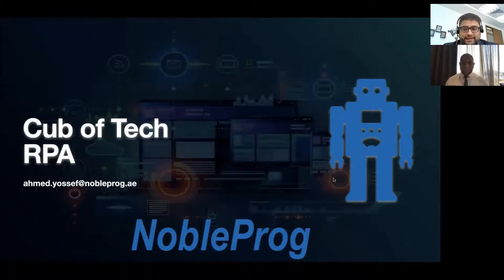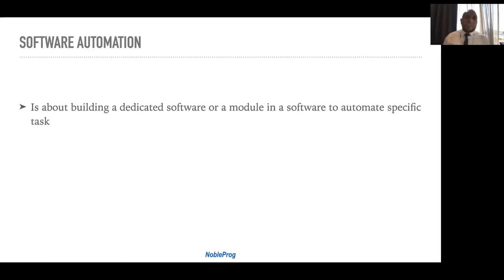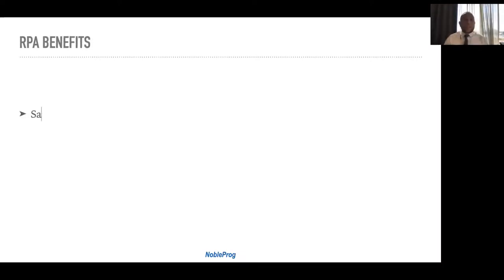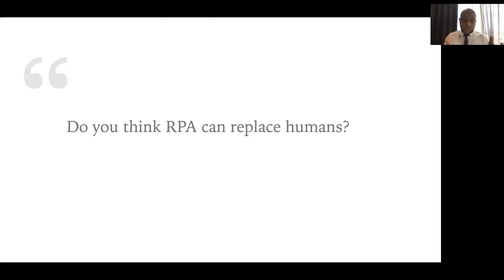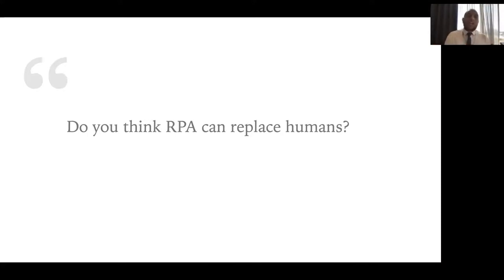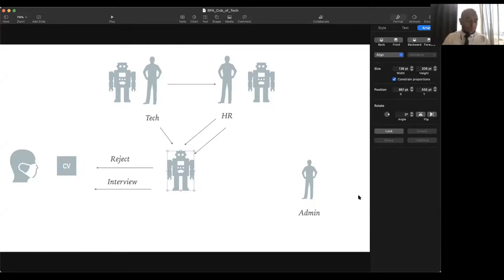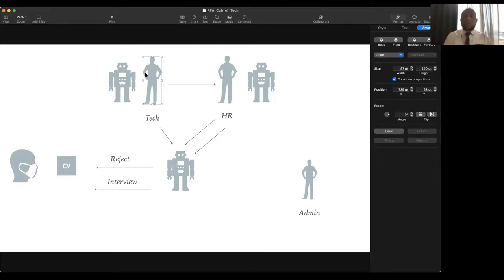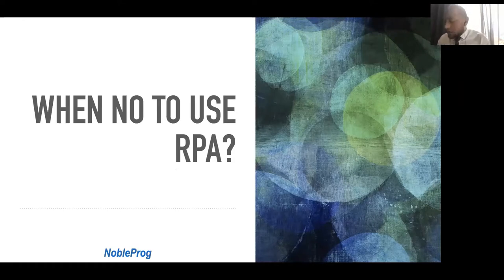RPA Cup of Tech